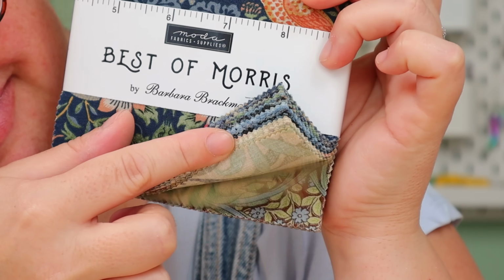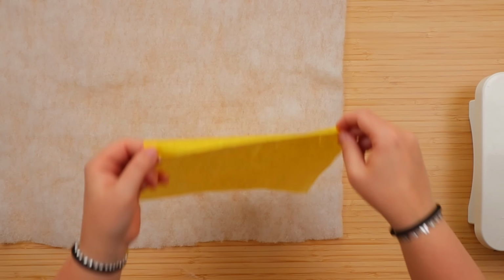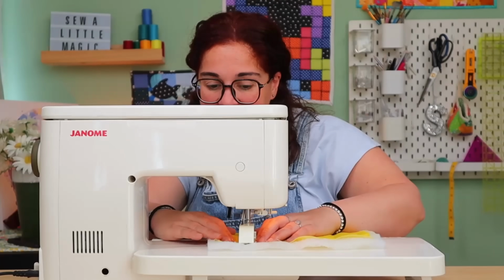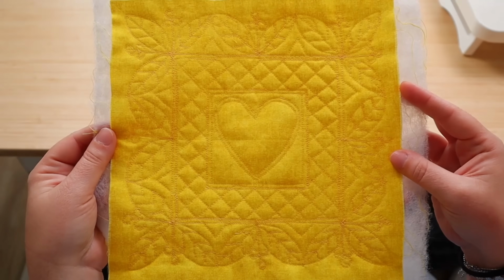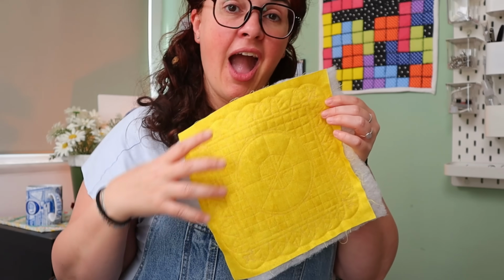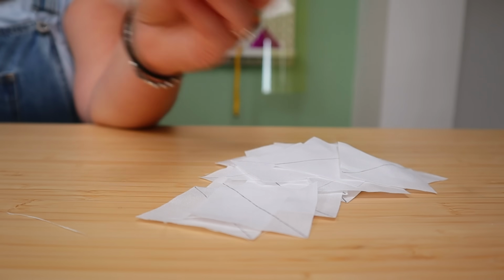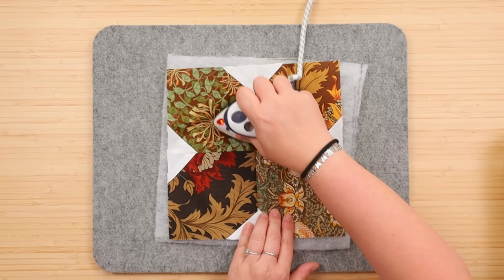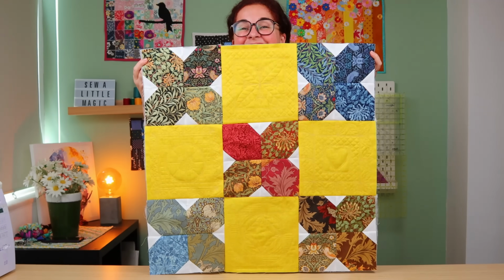I Made a 200-Year-Old Welsh Quilt With a Modern Twist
The first 1,000 people to click the link will get a full year of Premium membership to Craftsy for only $1.49

In this video, I'm making a quilt inspired by traditional Welsh quilting, but with a modern twist. It's a beautiful blend of classic and contemporary quilting.

Stuff I Use:
✒️ Rotary Cutter
🟪 Rotating Cutting Mat